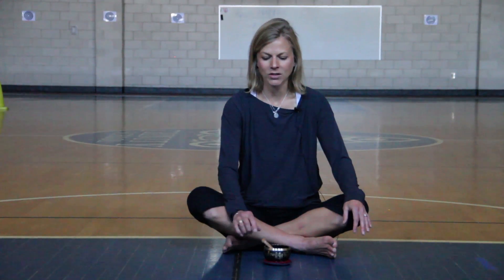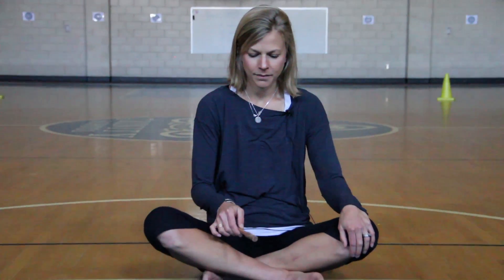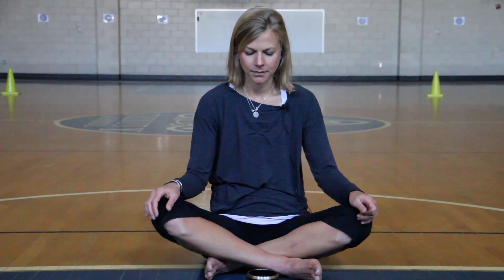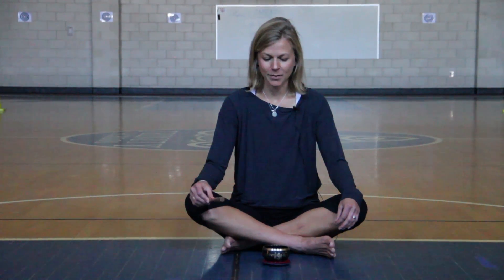MM 13 part 1 (2015-2016)